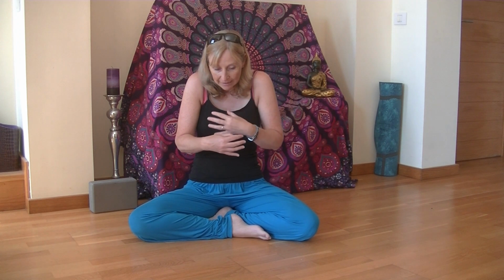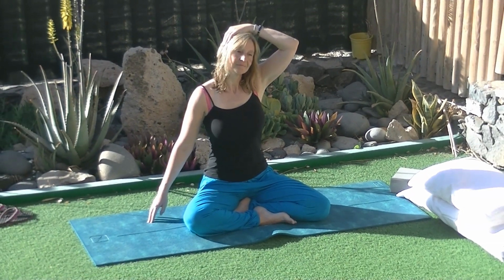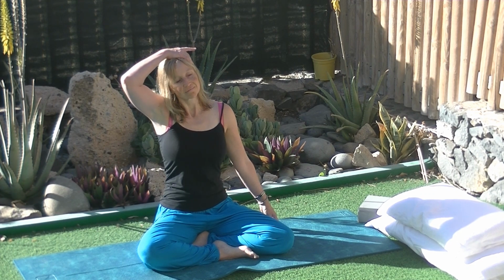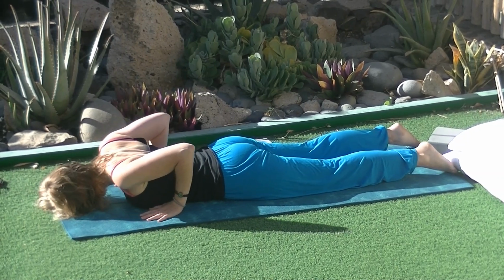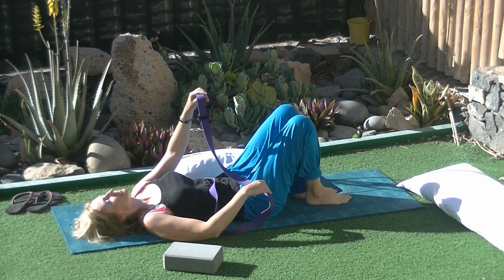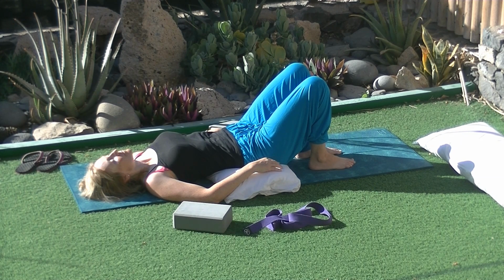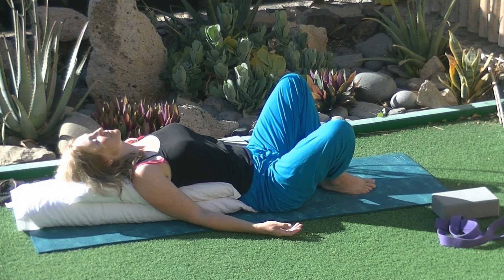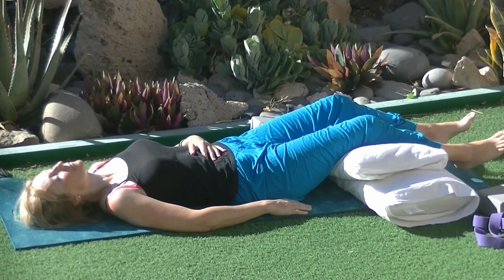Yoga Post Abdominal Surgery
Before embarking on this yoga practice, check with your doctor/surgeon that you are ready to start gentle exercise.

During times of high stress on the body, including surgery, the sympathetic, the fight and flight side of our nervous system, is active. This restorative practice will help to stimulate the parasympathetic nervous system, the calming side of our nervous system, to aid in our recovery.

We want to gently start to stretch the abdominal muscles as well as activate them, but there should NOT be any pain. If you feel any pain then carefully come out of the pose and re try that pose when you next come to the practice, it will improve over time.

This can be done on the mat or on the bed and have 2 pillows/blocks and a strap to hand.

Most importantly, treat yourself with kindness and compassion, your body will not move/ stretch as it did pre-surgery. Allow yourself recovery time, do not be hard on yourself. Accept where your body is today and know that you are on the road to recovery.